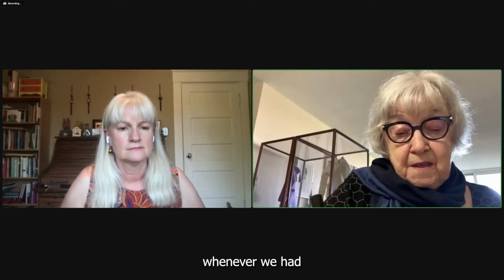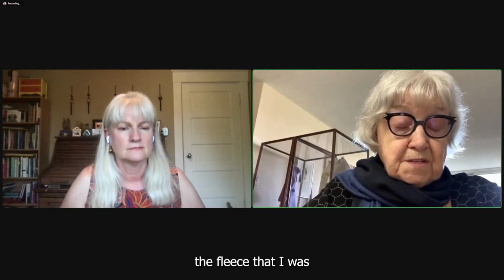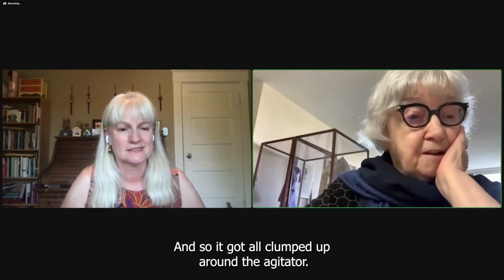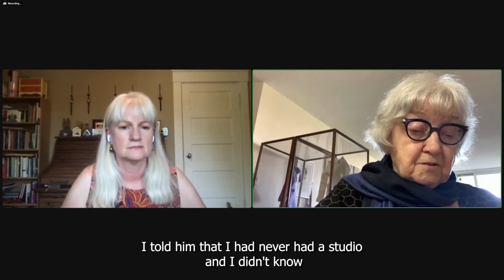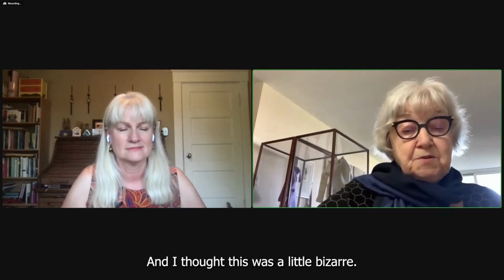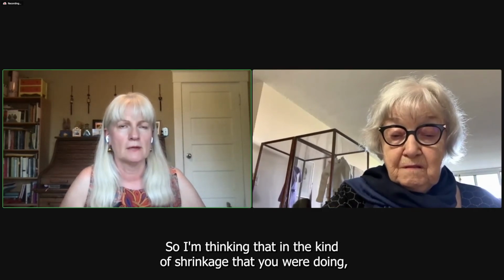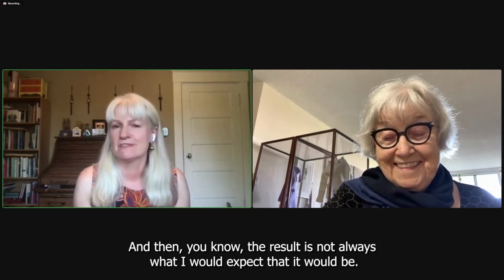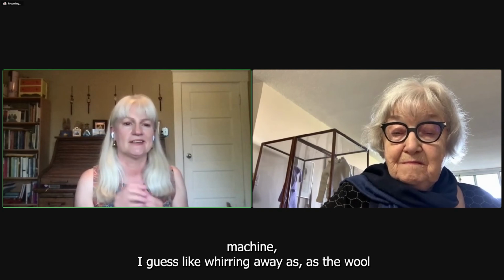A Conversation with Aganetha Dyck -- Prairie Interlace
Prairie Interlace: Artist Interviews
This collection of short interviews was created to extend the conversations begun with the Prairie Interlace: Weaving, Modernisms and the Expanded Frame, 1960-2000.  Prairie Interlace is a touring exhibition and collaboration between Nickle Galleries (Calgary, AB) and the MacKenzie Art Gallery (Regina, SK), curated by Michele Hardy, PhD (Curator, Nickle Galleries)  Timothy Long (Head Curator, MacKenzie Art Gallery) and Julia Krueger, PhD (Independent Curator).

With a focus on weaving and other interlace practices, such as rug hooking and crochet, Prairie Interlace examines how artists of diverse backgrounds wove new histories of fibre during a period of intense energy and collective creativity.

Recorded over the summer of 2022, the seven scholars interviewed selected artists about their works, processes and motivations.

Aganetha Dyck, artist
forthcoming

Alison Calder, interviewer
Alison Calder, an award-winning poet, has published widely on Canadian prairie literature and culture for more than two decades, She teaches Canadian literature and creative writing at the University of Manitoba.